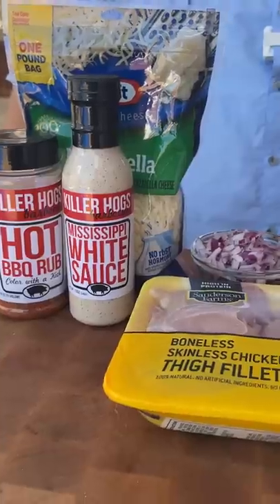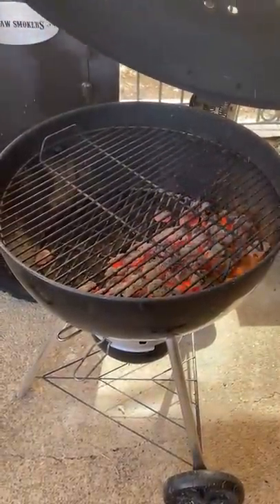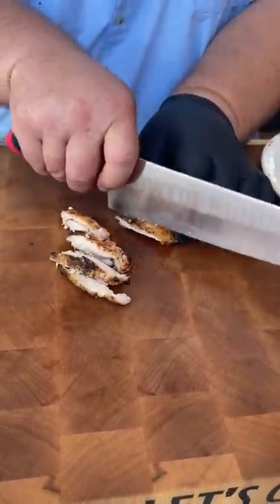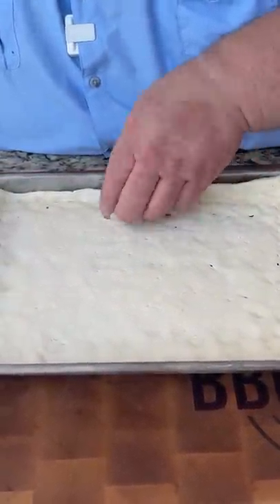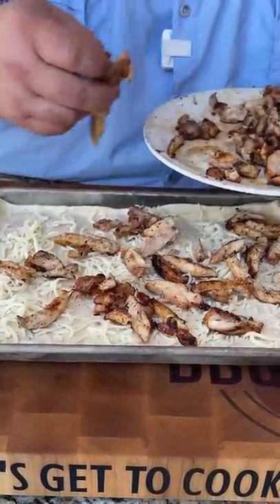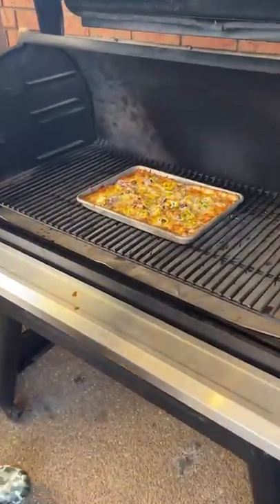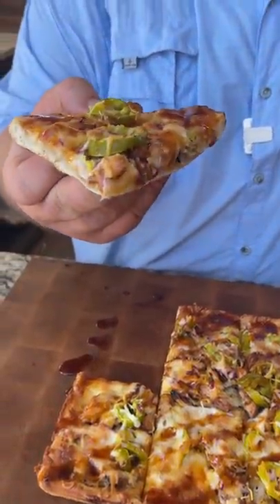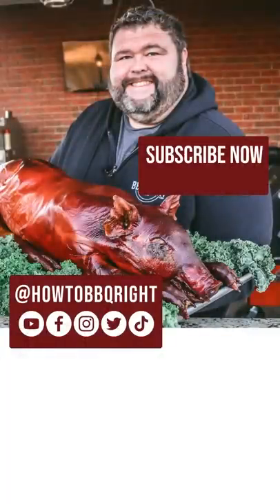BBQ Chicken Pizza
Chicken thighs grilled and charred over charcoal grill. Then sliced and used for a quick and easy Pellet Grill BBQ-style Chicken Pizza using White BBQ Sauce, Jalapeños and lots of cheese! This recipe is a perfect Football Food!

BBQ Chicken Pizza Recipe
Ingredients
- 6-8 boneless, skinless chicken thighs
- 2 Tablespoons Killer Hogs Hot Rub
- 1 Pillsbury pizza crust
- 1/4 cup Killer Hogs White Sauce
- 1/4 cup sliced pickled jalapeños
- 1/4 cup diced red onion
- 1 cup shredded mozzarella cheese
- 1/2 cup shredded triple blend cheddar cheese
- 2 Tablespoons Killer Hogs The BBQ Sauce

Directions
1. Prepare a charcoal grill for 2 zone grilling. Hot coals on one side and a cool zone on the other.
2. Season boneless, skinless chicken thighs with Killer Hogs Hot Rub.
3. Place the chicken thighs on direct side of the grill. Flip sides for even cooking every 3-5 minutes. Continue cooking chicken thighs until internal temp hits 165 minimum. You can always move chicken to cool side to allow to finish cooking if needed.
4. Rest the chicken thighs for 5 minutes and slice into thin strips.
5. Preheat pellet grill - or any other grill - set up for indirect cooking at 425 degrees F. You can also cook pizza in the oven.
6. Open pizza crust and spread it on a greased baking sheet.
7. Spread Killer Hogs White Sauce over crust. Sprinkle half the mozzarella over sauce.
8. Top with grilled chicken thigh strips. Add sliced jalapeños and diced onion followed by triple blend cheddar and remaining mozzarella.
9. Place pizza on grill and cook until cheese has melted and edges are golden brown - about 25-30 minutes but keep an eye on it.
10. Remove pizza from grill and drizzle too with Killer Hogs The BBQ Sauce before cutting to serve.